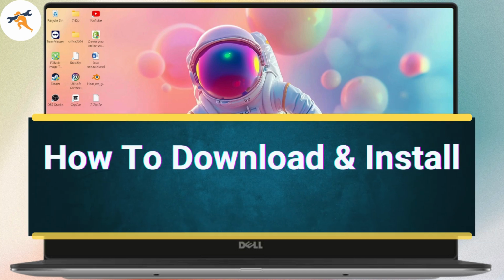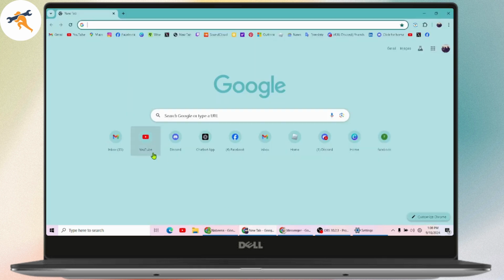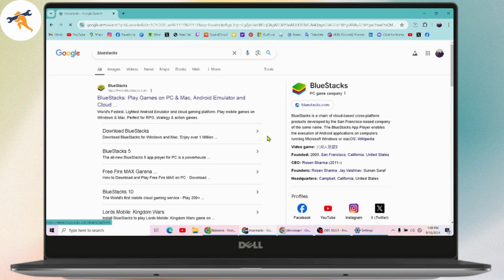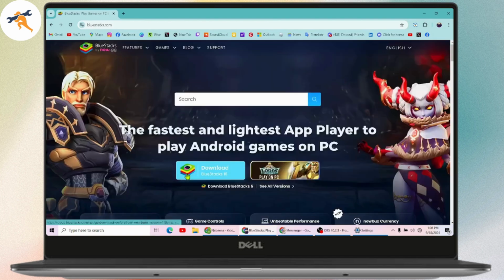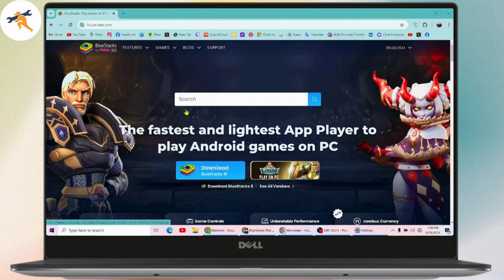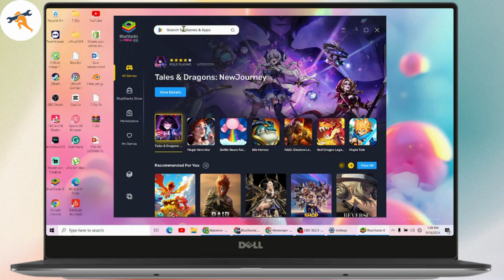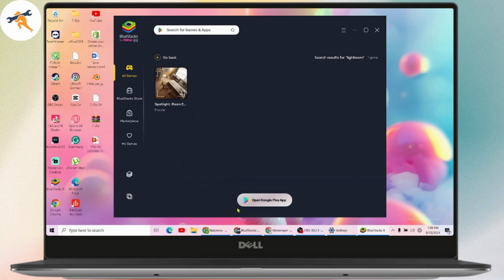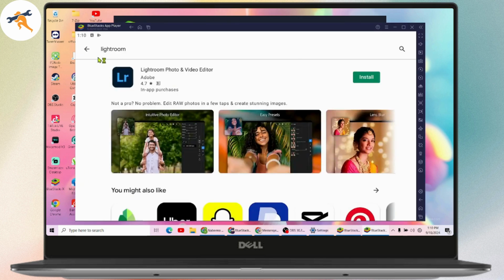How To Download & Install Lightroom On PC For Free 2024 (Guide)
How To Download & Install Lightroom On PC For Free
how to download and install lightroom in pc/laptop
lightroom download
how to download lightroom in pc
lightroom download for pc free
download lightroom free pc

In this video, we’ll show you how to download and install Adobe Lightroom on your PC for free. Whether you're a photography enthusiast or just getting started, this tutorial will guide you through the process, including options for free trials and legitimate methods to access Lightroom without cost.

0:00 - Introduction
0:12 - Overview of Adobe Lightroom Features
0:24 - How to Download the Free Trial
0:36 - Installing Lightroom on Your PC
0:48 - Tips for Using Lightroom Effectively